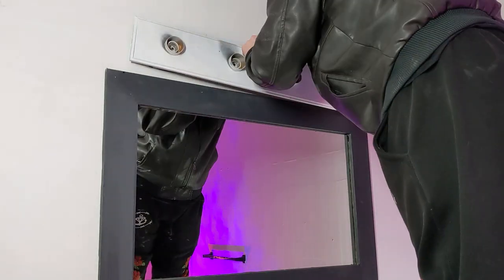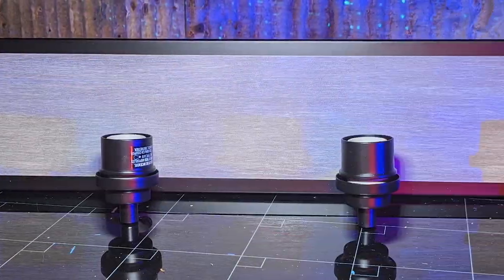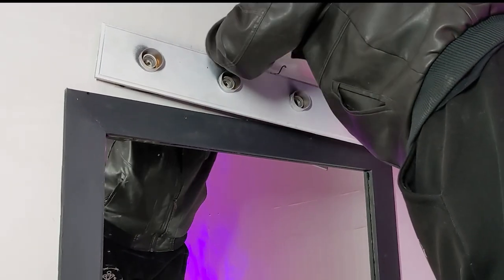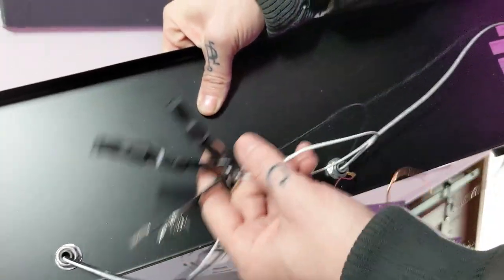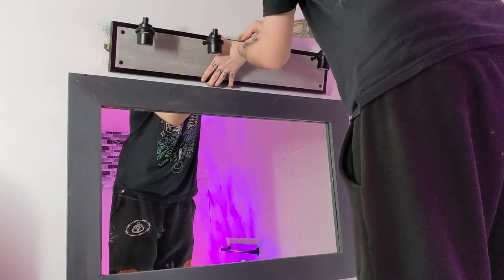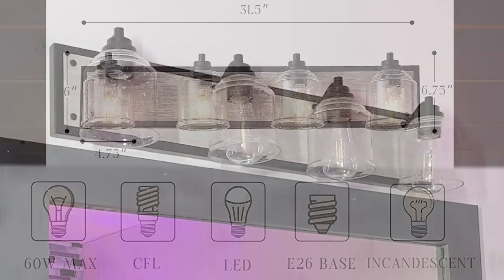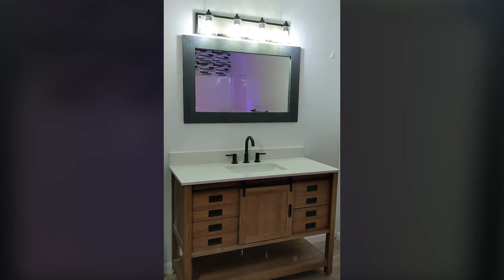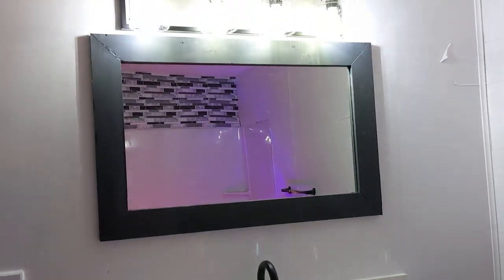Farmhouse Bathroom Vanity Light Fixture - Installation & Review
Today we're updating our old dusty bathroom light with this cool farmhouse vanity light!

YKLITG Farmhouse Bathroom Vanity Light Fixture